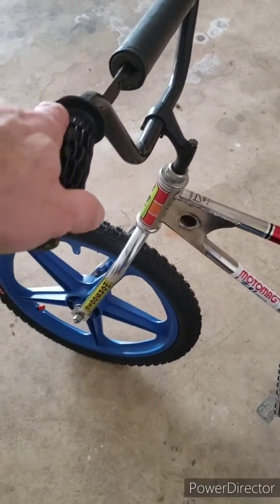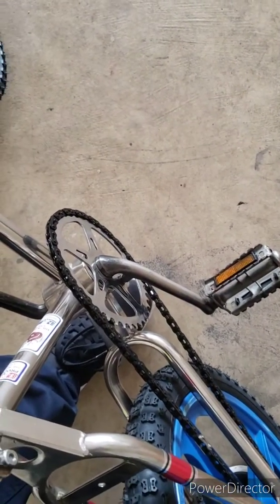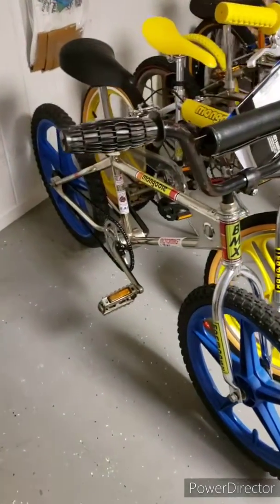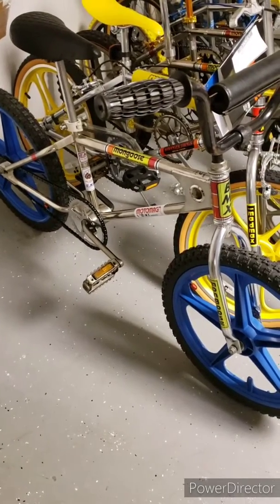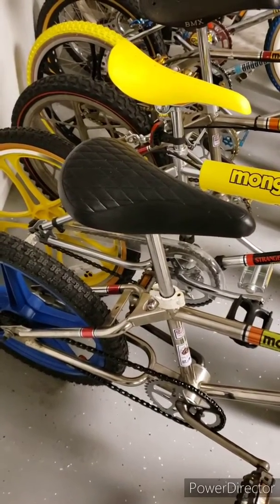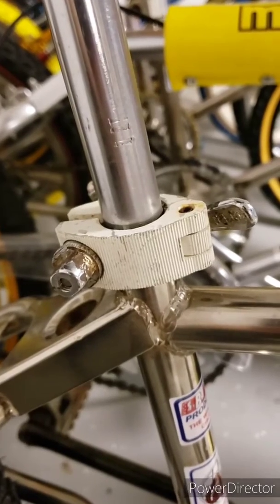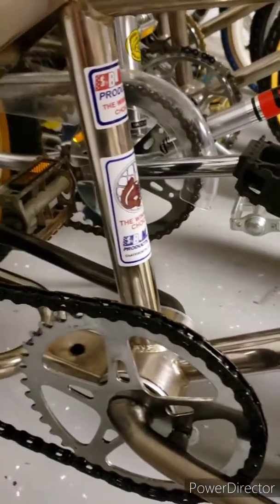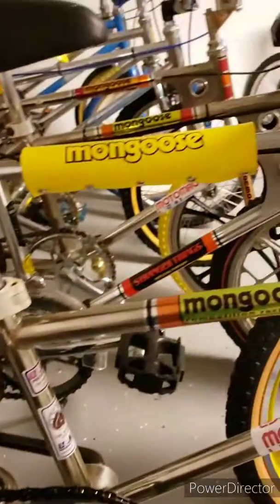Mongoose Motomag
Show and tell old school bmx